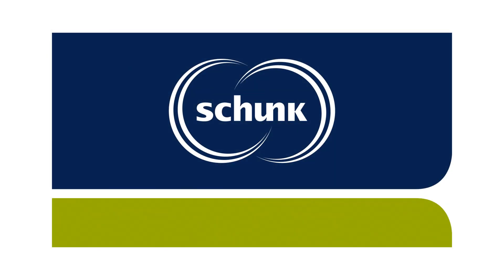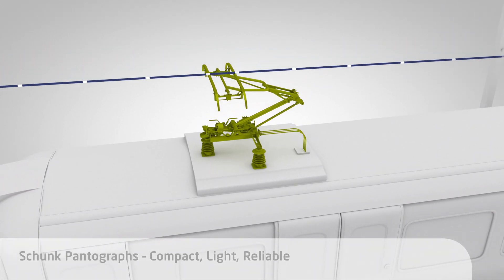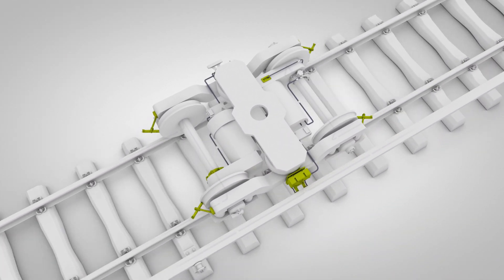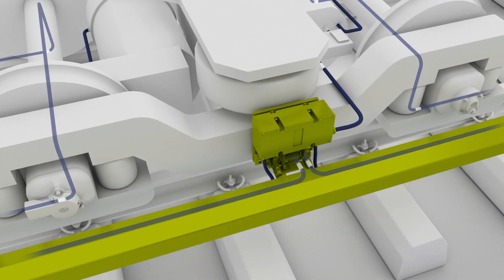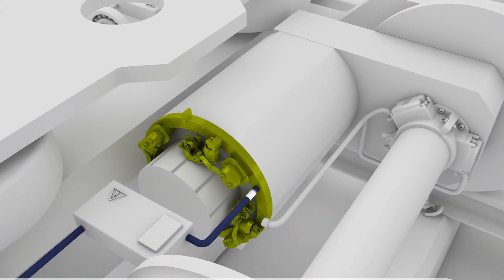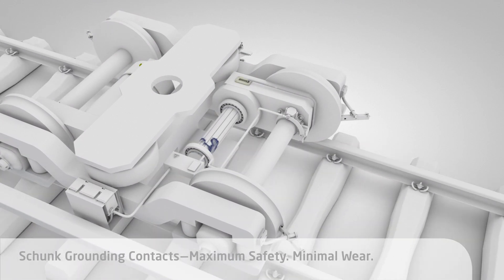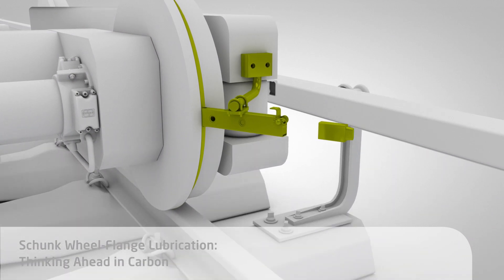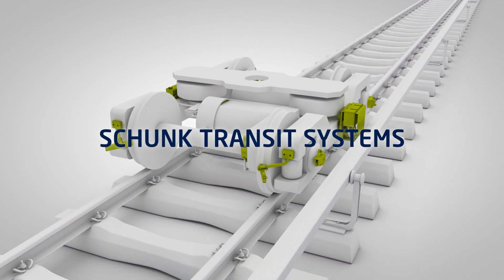Railway Technology: Schunk’s Train Pantographs & More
Groundbreaking railway technology and innovation is extremely important for the railway industry in order to keep up with a fast-changing environment. Schunk offers innovative solutions for train technology systems, such as pantographs and grounding solutions, that are precisely designed to meet the needs of our customers across the globe.

▬ Railway Technology ▬▬▬▬▬▬▬▬▬▬▬▬
For the railway industry, we offer innovative system solutions precisely designed to meet the needs of our customers across the globe, in addition to our comprehensive range of carbon-based products for electric current transfer.

Make no mistake, these needs are especially demanding. Ruggedness, functional reliability and cost efficiency in operation are parameters upon which we based our developments – without compromise. This includes innovative high-speed lightweight pantographs, current collector systems for third-rail systems, charging current collectors and grounding systems, carbon sliding strips, carbon sliding contacts and carbon brushes, including brush holders – perfectly matched to our systems and as spare parts with a broad spectrum of uses.

▬ Schunk’s Train Pantographs ▬▬▬▬▬▬▬▬▬▬▬▬
The future of our mobility is on the tracks. Schunk will accompany you on this path. Please come on board. Experience the outstanding reliability of Schunk pantographs. From high-speed trains to metros and trams, Schunks extensive pantograph portfolio covers all requirements. The modular, compact and lightweight design has proven itself for decades and undergoes continual improvement. Schunk offers entire pantograph systems with perfectly matched components, as well as spare parts like carbon strips, both characterised by reliable operation, high durability and cost efficiency.

▬ Current transmission, grounding & more ▬▬▬▬▬▬▬▬▬▬▬▬
In addition to Schunk pantographs, a new generation of pioneering railway technologies awaits you: Schunk offers reliable and innovative solutions in all areas of current transmission and grounding and more. Maintenance-free third rail current collectors from Schunk provide more power for light rail trains all over the world. Schunk multisystem current collectors can be used for various operating voltages. For this system an intelligent collectors shoe catch device increases safety and reliability. As one of the largest manufacturers of collector shoes, Schunk imploys innovative connection technologies for a perfectly stable hold of the system components.

Schunk brushes and brush holders are customised to individual specifications and stand out for their reliability.

Carbon grounding contacts from Schunk offer maximum reliability with minimal wear. A profitable bonus for functional safety and a long service life.

Upgradable schaft grounding direct vagrant currents away from the shaft and protect bearings from damage. Even in bidirectional operation.

Oil and grease free for perfect protection and quiet operation with its carbon based dry lubricant Schunk has developed a pathbreaking wheel-flange lubrication that effectively protects against wear and reduces noises.

Schunk can support you worldwide as a development partner on your path into the future of transit systems. Schunk transit systems: electrifying, innovative.